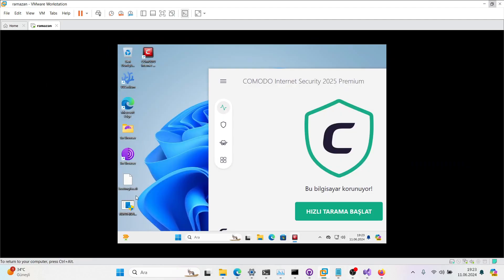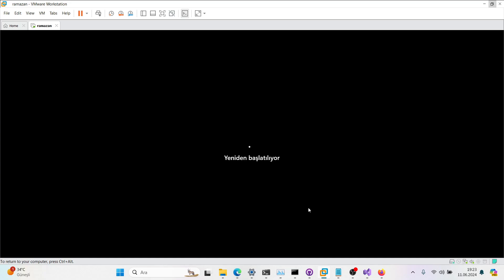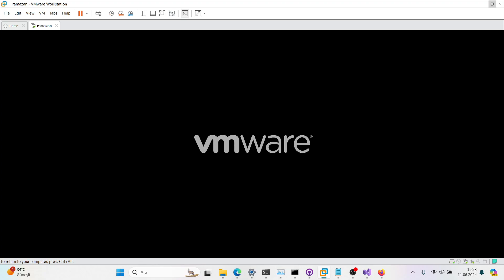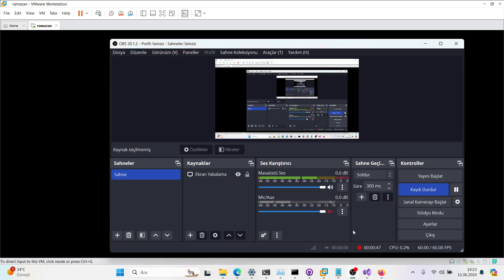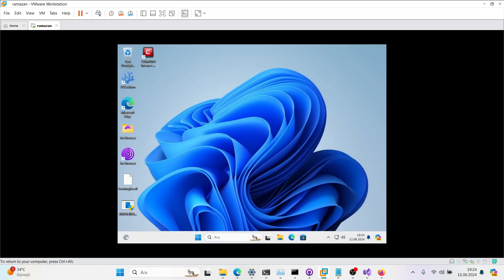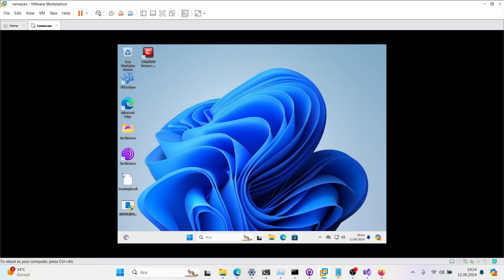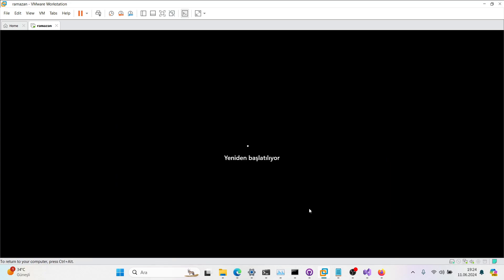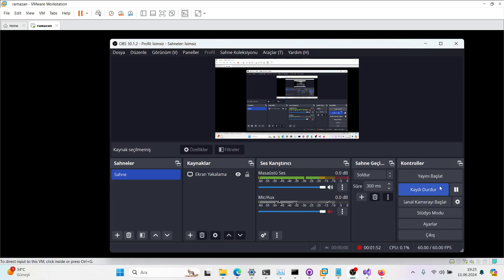Comodo is working